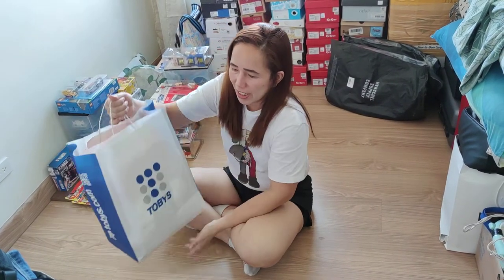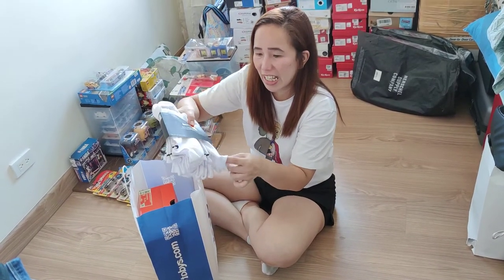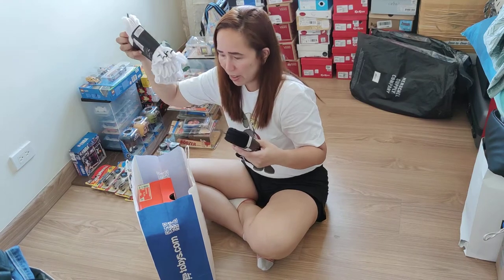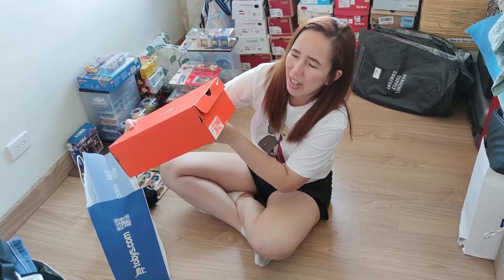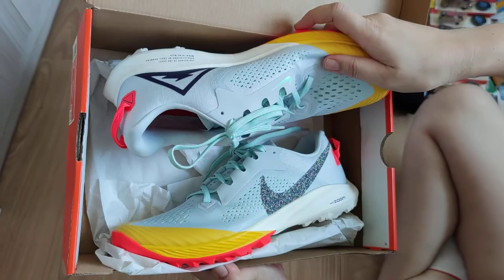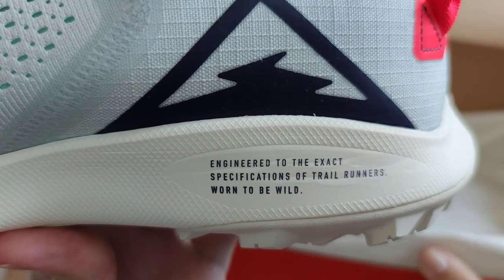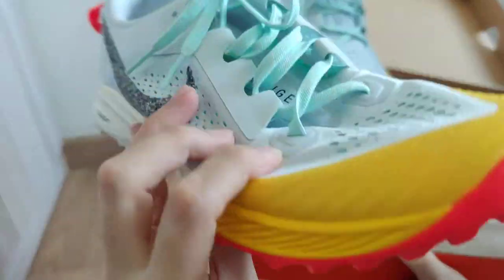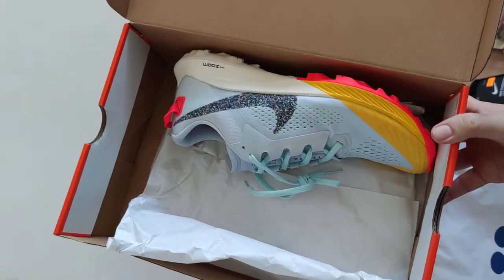Nike trail runner kiger 8 zoom tera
Nike Terra kiger 8 trail runner